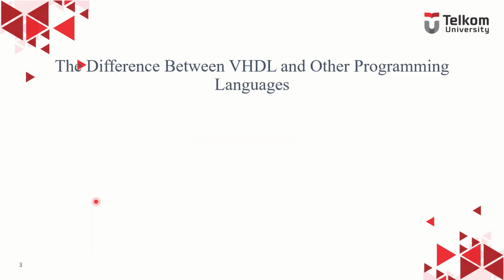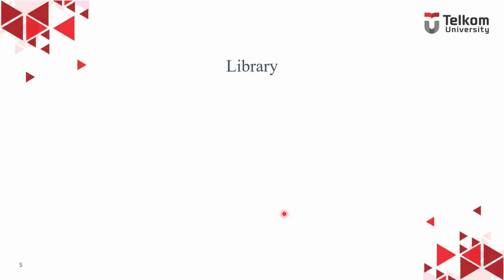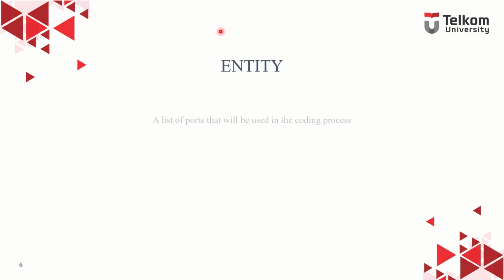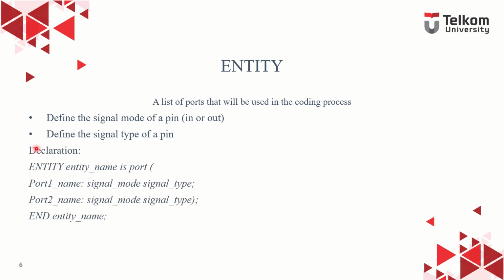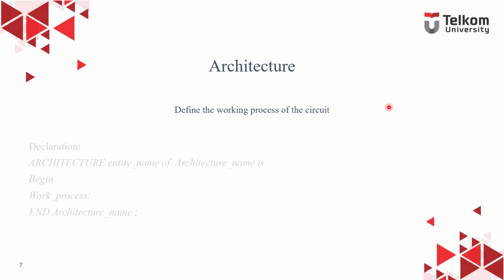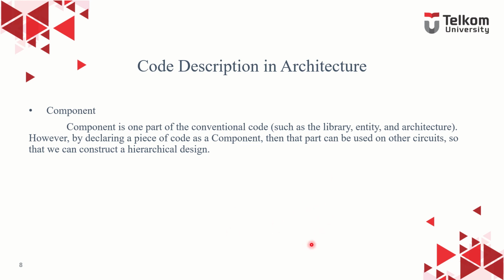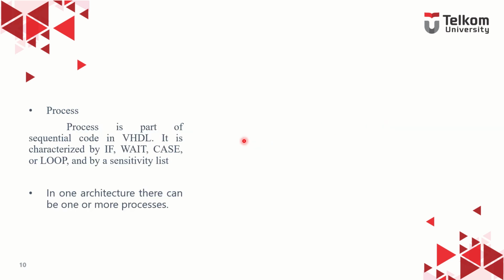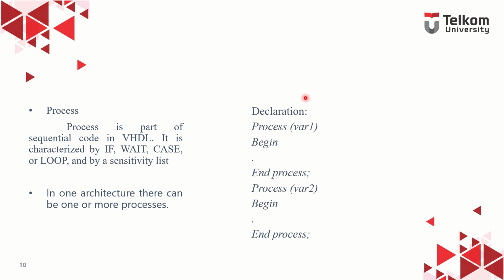Tekdig Int Module 4 INT